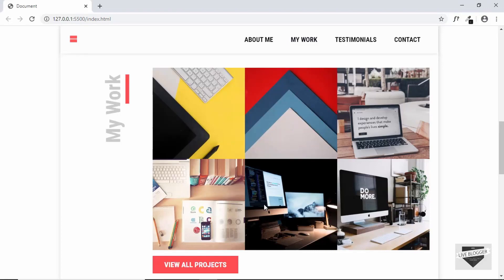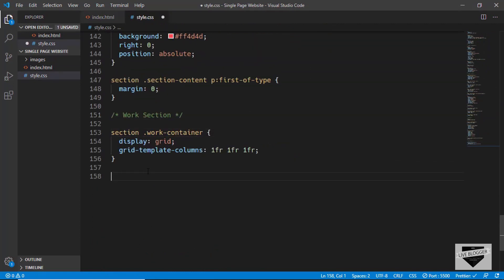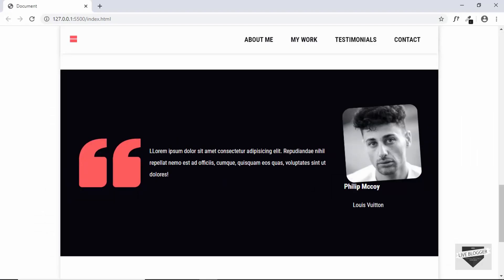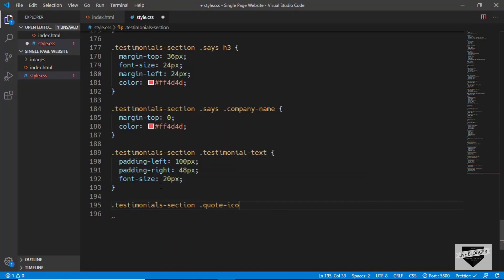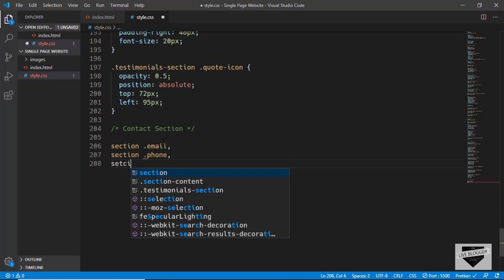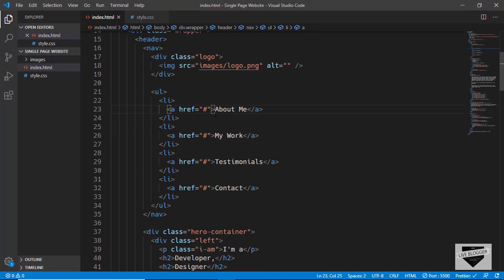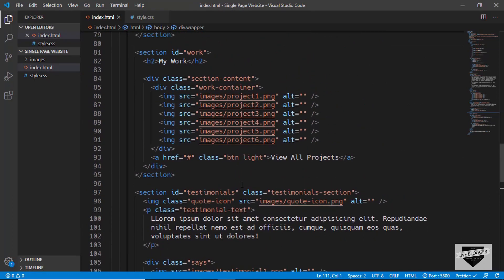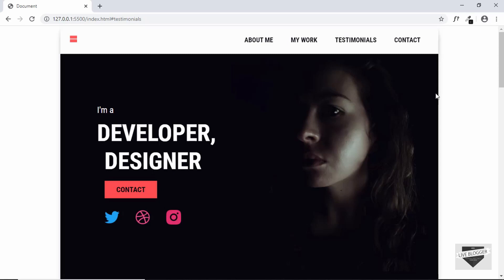Design A Single Page Static Website (The CSS - Part 2)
Hi, this is the second part of styling our Single Page Static Website using CSS. Hope you like it.